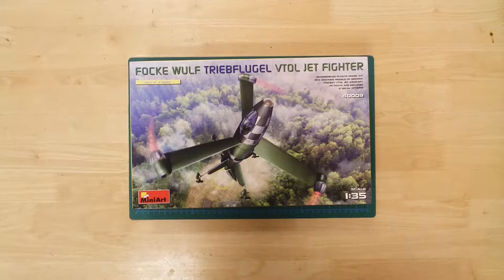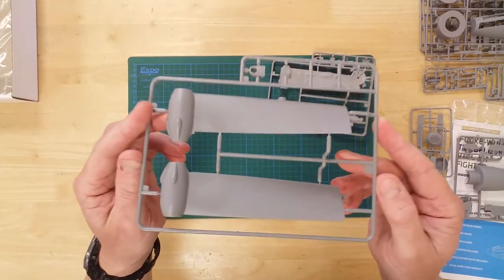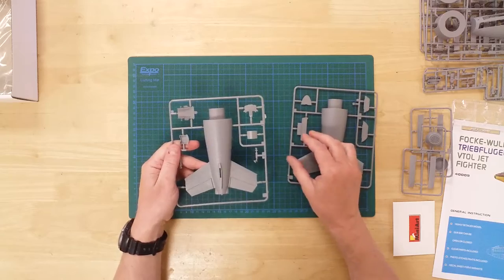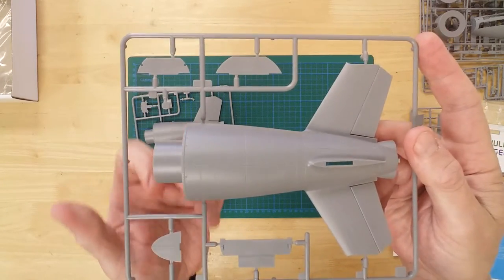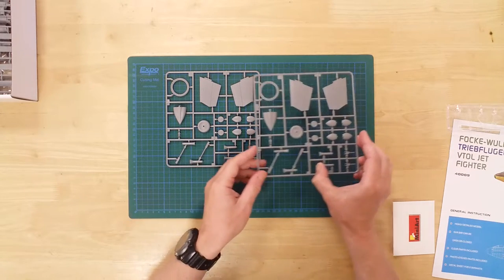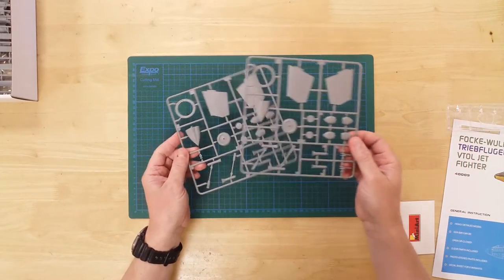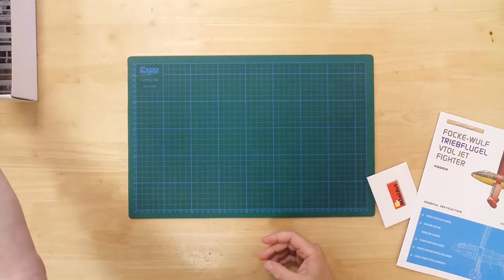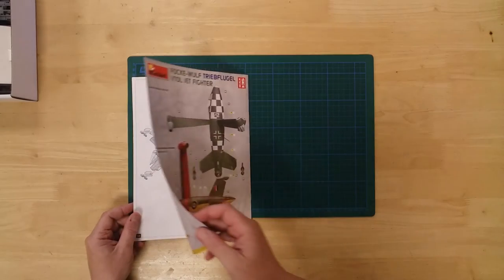493 - Miniart 40009 Focke Wulf Trieflugel VTOL Fighter - 1/35 scale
Unboxing and presentation of a Focke Wulf Trieflugel Vertical take-off and landing fighter, by Mini art, in 1:35 scale.
This model is from the 'What if' model range by Mini art, as the Focke Wulf Trieflugel, was never actually built.

In the box, you will find a selection of light grey and clear sprues.  Additionally, there is a comprehensive decal sheet and a small PE fret and instructions booklet.
Three identical sprues contain the rotor blades with their integral ramjet assemblies.
The rear fuselage assembly is spread over two sprues, this one also has parts for the cockpit including the instrument panel.
Another sprue containing the rear fuselage also has internal bulkheads.
There are two identical sprues containing the nosecone and fuselage access panels.
The Trieflugel was fitted with both twenty and thirty milimetre canons which are both faithfully produced on two identical sprues.
A sprue contains the forward fuselage and the rotating rotor blade support ring.
We can see the cockpit floor and sides and access panel covers for the gun bays.
There are two identical sprues that contain the tailplane and the undercarriage components.
There is one clear sprue containing the cockpit canopy and the clear perspex nosecone.
Also included is a sheet of waterslide decals including markings for hypothetical Luftwaffe, US Air Force, Soviet and Royal Air Force examples.
There is a small photo etch fret that includes the pilot's seat straps.
A comprehensive visual instruction sheet calls out the build in a series of twenty-two logical steps.
Additionally included in the booklet are painting and decal placement guides for six individual examples.